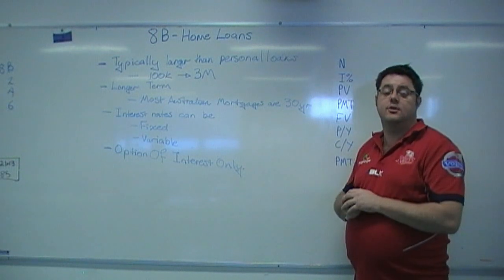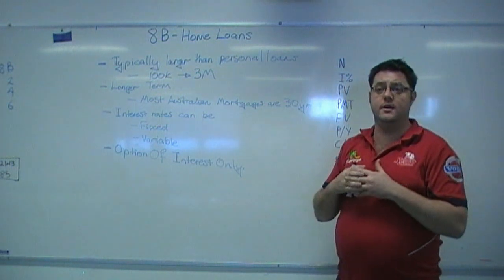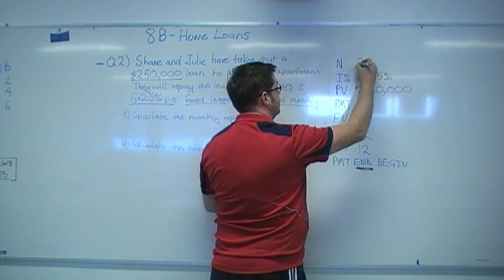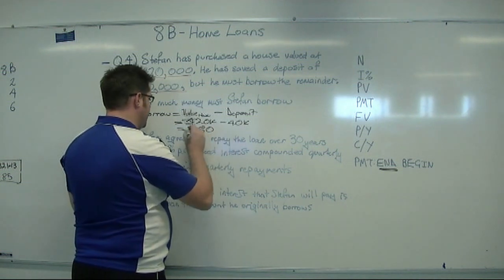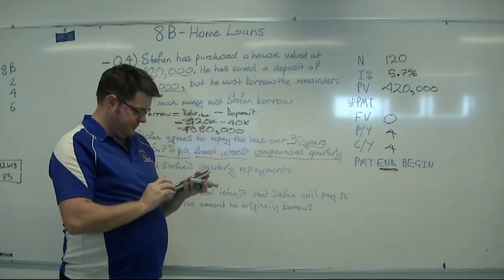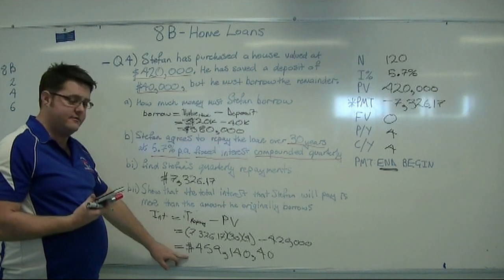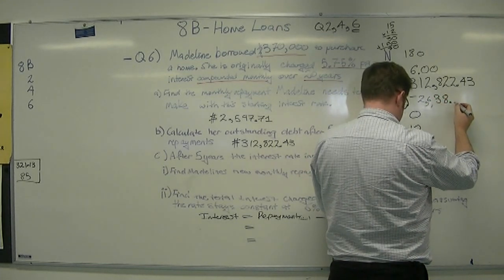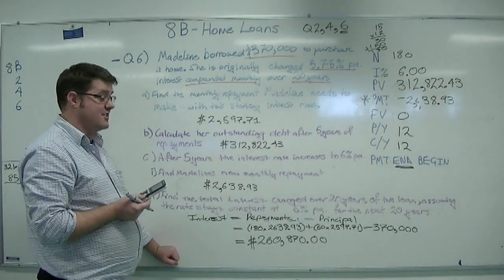Stage 2 Maths General - 8B - Home Loans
We discuss homeloans, how they work, what is required in Australia and do some example questions from Chapter 8B